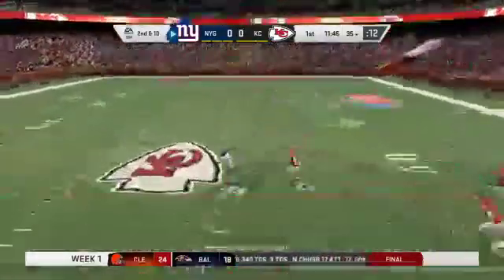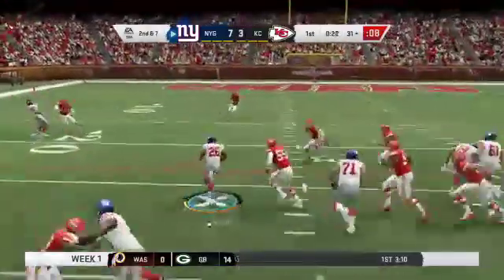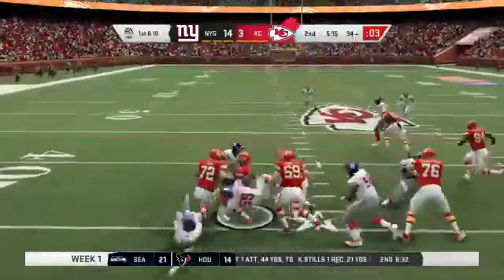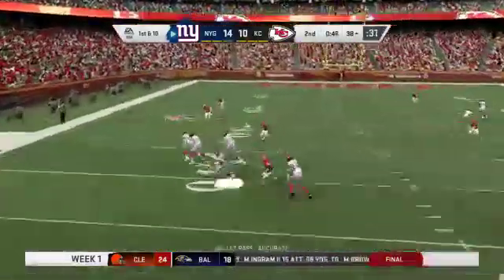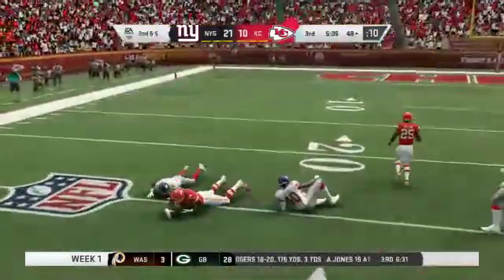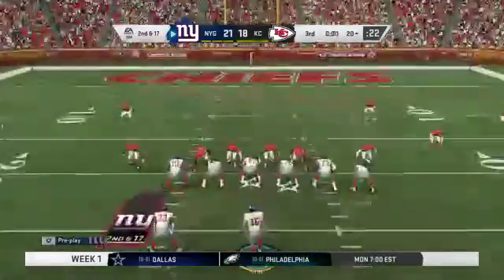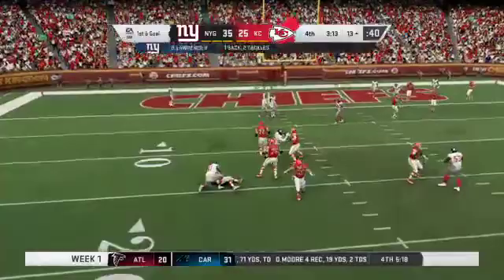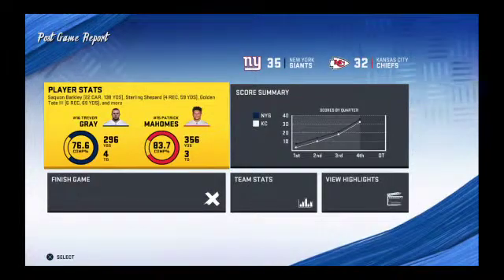Madden 20 Franchise - New York Giants - Can Year 3 Be Any Better vs Kansas City Chiefs? Episode 11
Just your below average gamer girl trying to get dubs on Madden 18! I'm also here so I don't get fined!

Add me on Xbox One @ RedRosezz
Add me on PS4 @ Canada_Rosezz